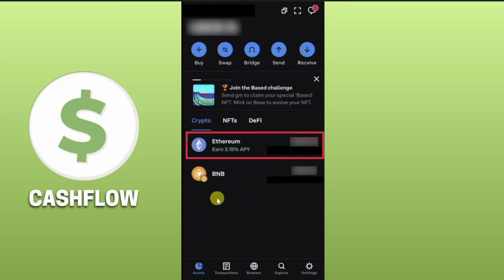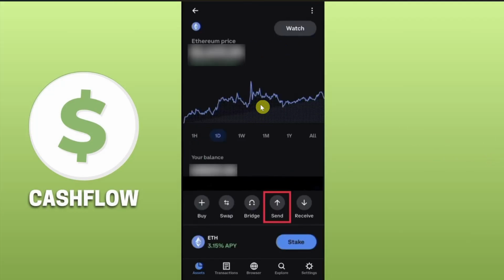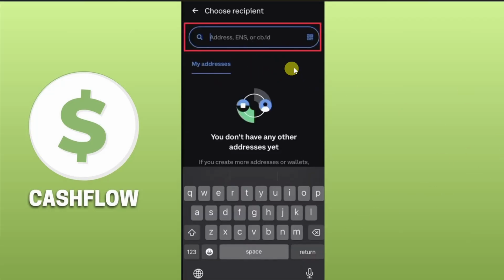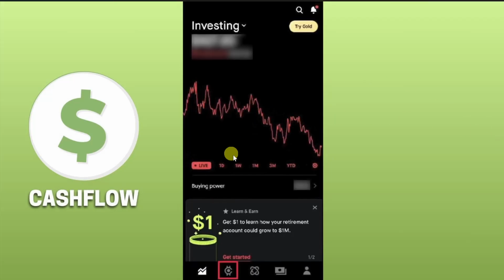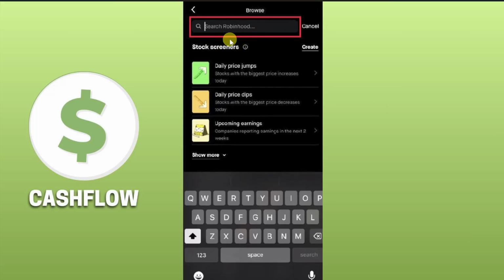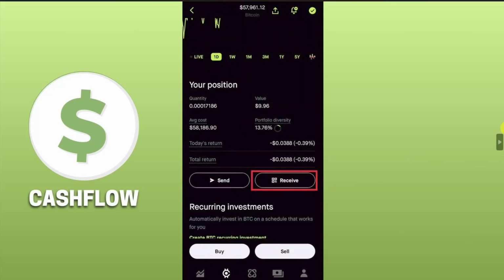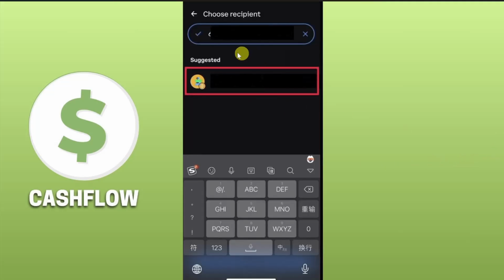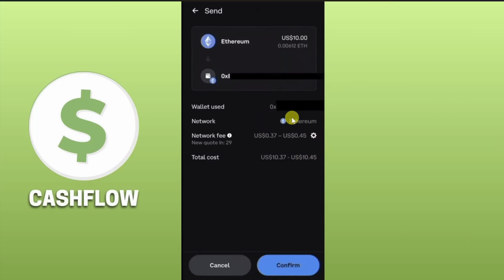How To Transfer Stocks From Coinbase To Robinhood - Step by Step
In this video, I'm going to show you how to transfer stocks from coinbase to robinhood.